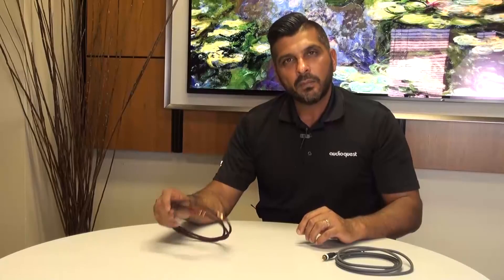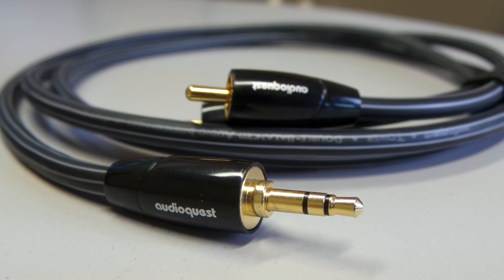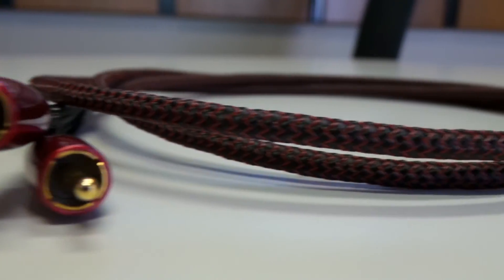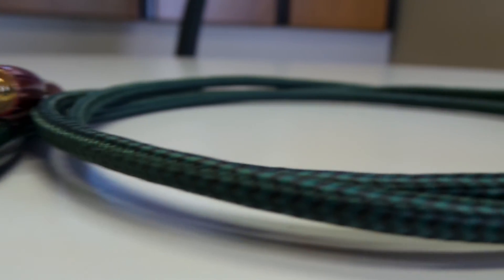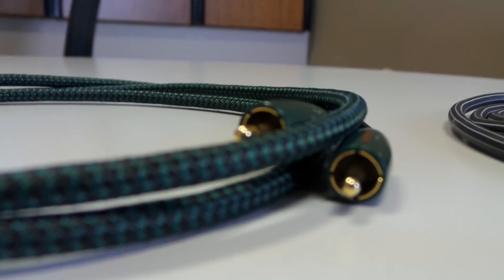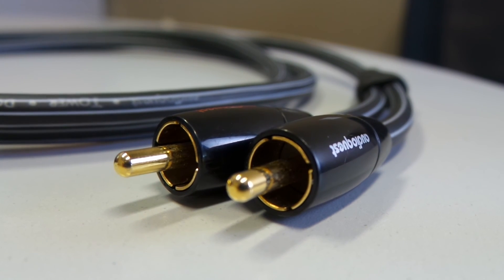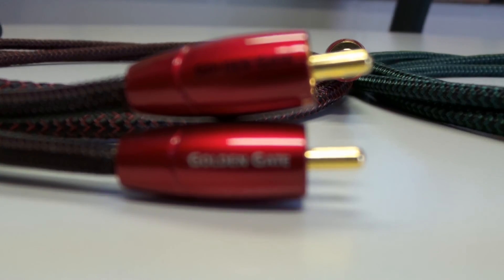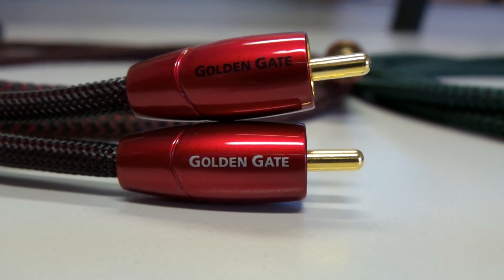Product Review | AudioQuest Audio Cables